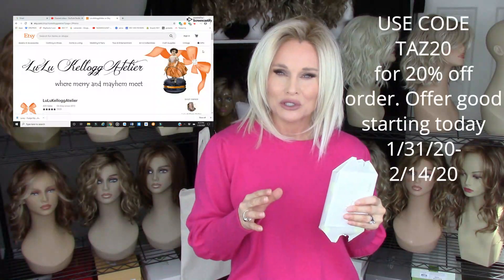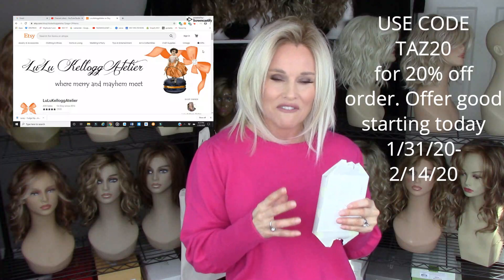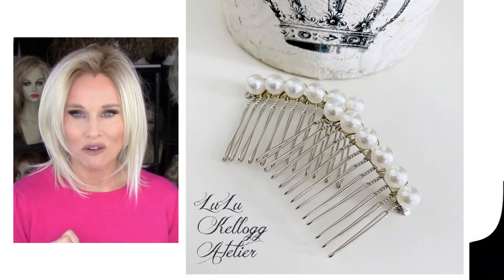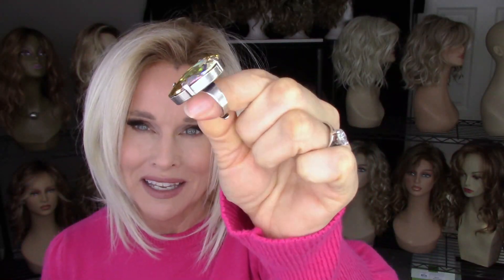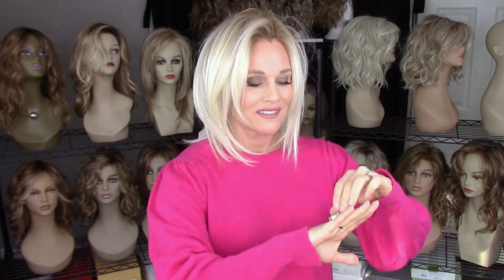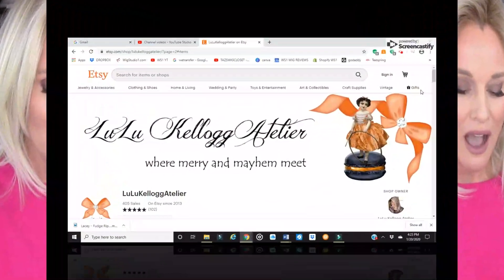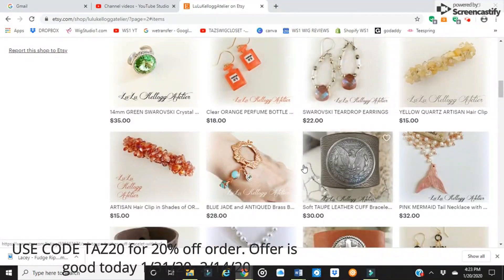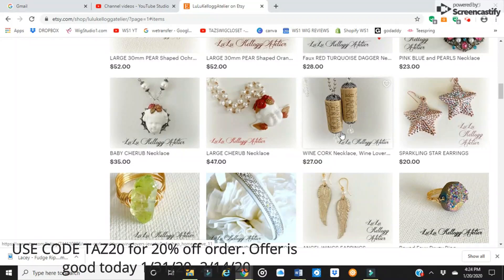LULU KELLOGG designs SHOWCASE & TRY ON! | One Of A Kind Jewelry 💘💍💌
HAPPY VALENTINE'S DAY MY FRIENDS!  Today I am featuring a few works by a talented artist and friend, LULU KELLOGG.  LULU has been creating handcrafted jewelry since 2004, she all works with mixed media and has her art featured in the Thurston Art Gallery in Sneads Ferry North Carolina. She also has a thriving Etsy shop where she showcases her one of a kind jewelry pieces. LULU's style is a mix of vintage, boho, glamorous and a touch of whimsy! LULU and her husband rescue dogs and currently have 7 dogs in their home.  ALL PROCEEDS from her Etsy shop go towards the care and upkeep of these special creatures!

PLEASE HELP support Lulu's dog rescue efforts by shopping her ETSY SHOP! It takes a very special person to put care into action. Lulu opens her home to many dogs that need shelter, food and loving care.

[GIVEAWAY CLOSED] TO ENTER GIVEAWAY, REGISTER ONLY ONCE by visiting this link!
(US ONLY at this time)

Entry period will begin on 1/31/20 12AM PST and end 2/8/20 12AM PST.
Winners will be drawn on 2/8/20.  IF THE PRIZE WINNER has not confirmed back to me by 3/7/20, a NEW winner will be drawn.  Retail Value of the prizes are $107 USD.

I am wearing Belle Tress Cold Brew Chic Handtied Wig👉🏻FEATURED WIG STYLES CAN BE FOUND AT YOUR FAVORITE WIG RETAILER!